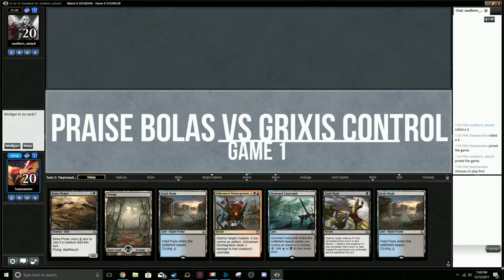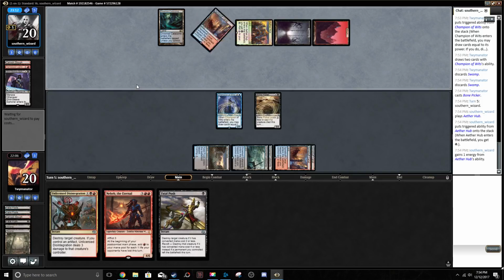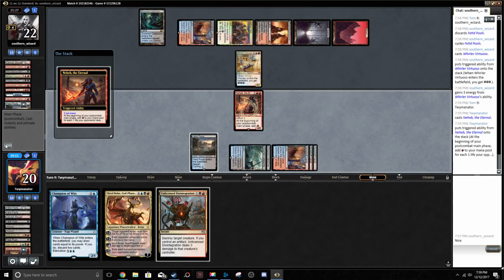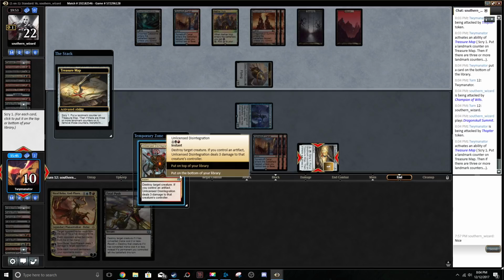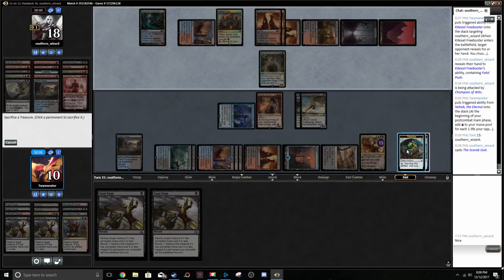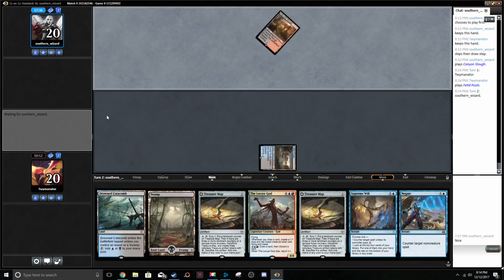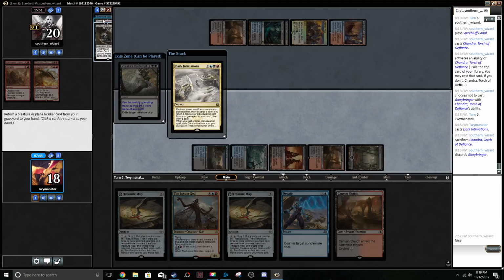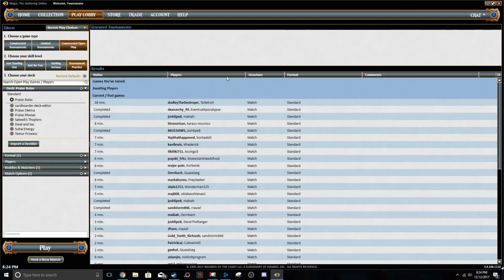Praise Bolas MTGO Preview Gameplay! (VS Grixis Control)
Also don't forget to vote for next videos deck tech as well as make your own suggestions in the comments!